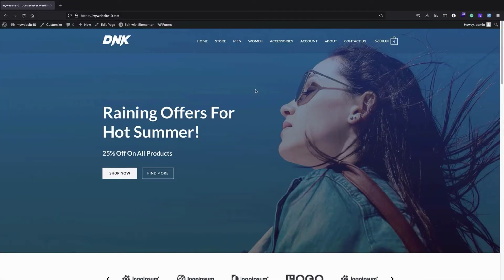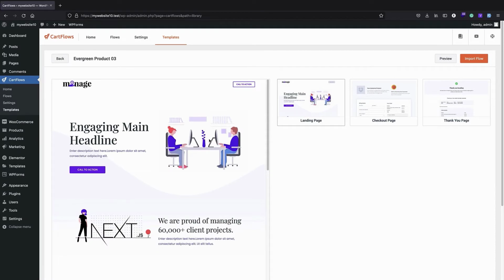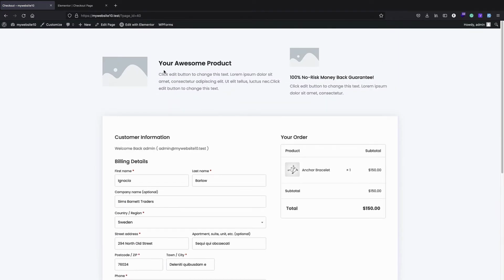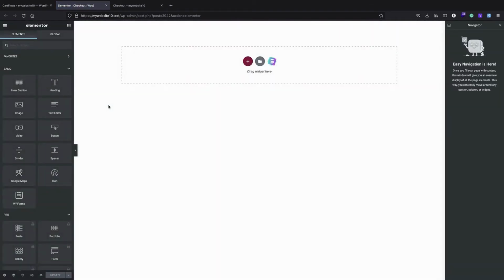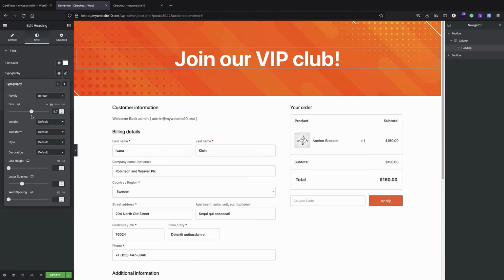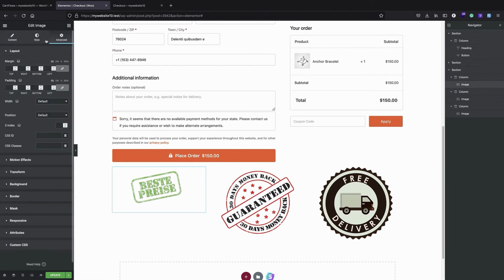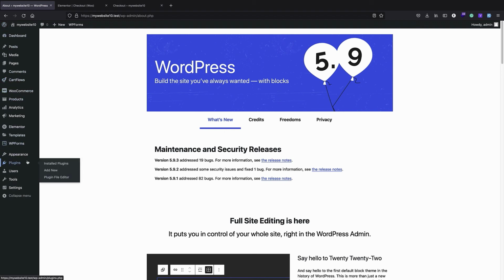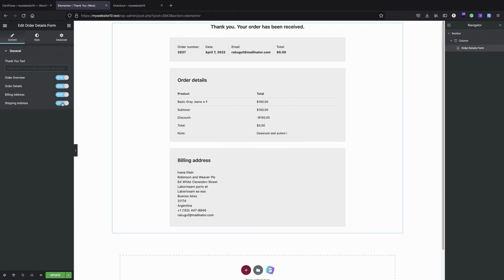How To Customize The WooCommerce Checkout Page With Elementor, Beaver Builder, Divi (FREE) | 2022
This tutorial shows you how to redesign your Checkout Pages with your favorite page builder. Using this method, you can use Beaver Builder, Elementor, Divi, Gutenberg, and Thrive Architect. I will also show you how to redesign your thank you page to get something spectacular. The WooCommerce default checkout page is not very interesting. But luckily, it's very easy to fix.